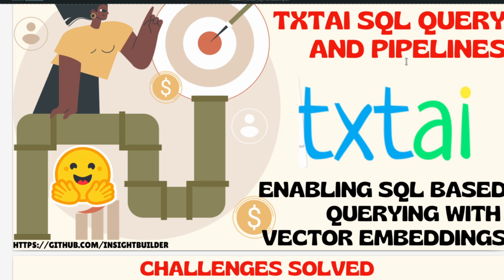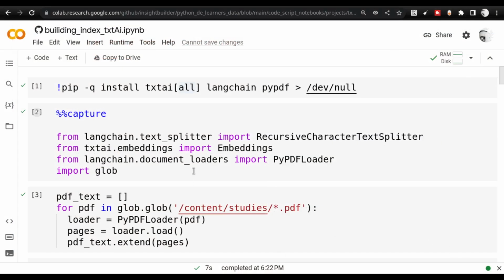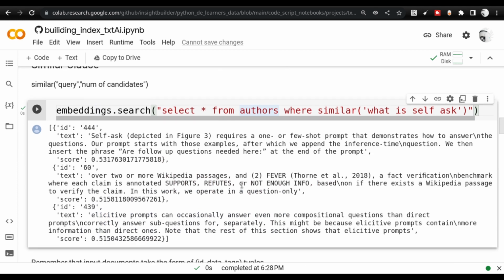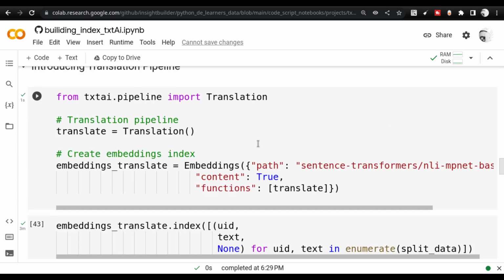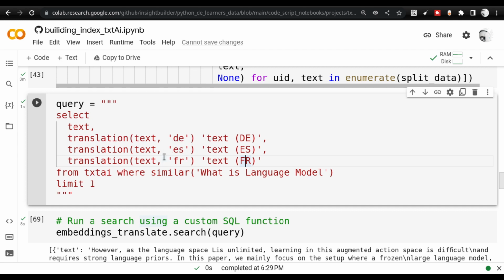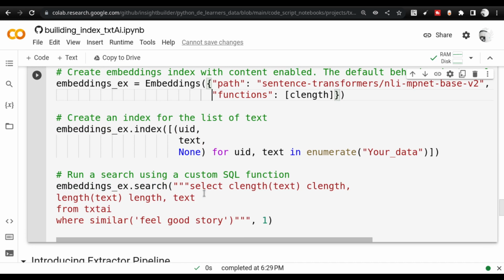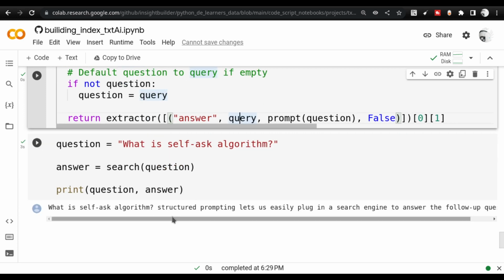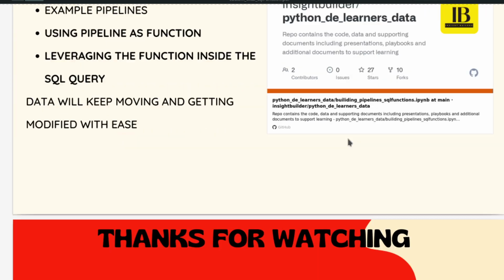Demistyfying TxtAi SQL Query & Pipelines:Enabling Custom SQL Functions & Transform Vector Embeddings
The video discusses the creation of custom SQL functions inside TxtAi. SQL functions discussed can be Python Functions or Pipeline Objects created inside TxtAi. These pipelines provide unique abilities to work with text, and the vector embedding alike.

Two basic pipelines, Translation and Extractor is introduced as a primer, and used along with the SQL query search method inside txtai embeddings.